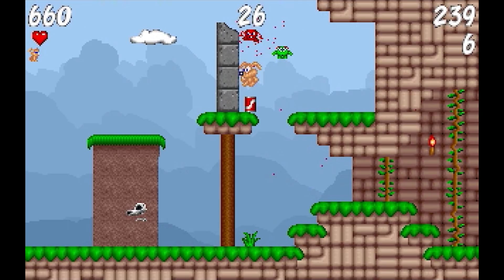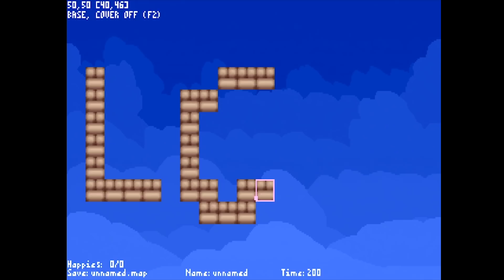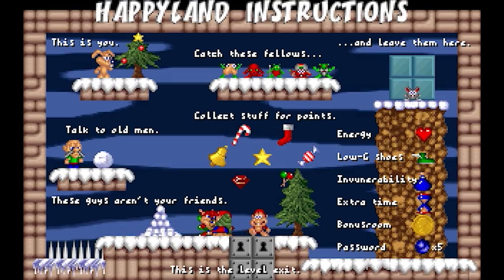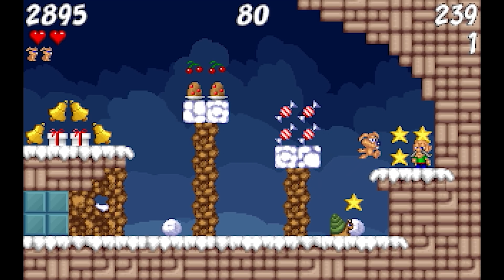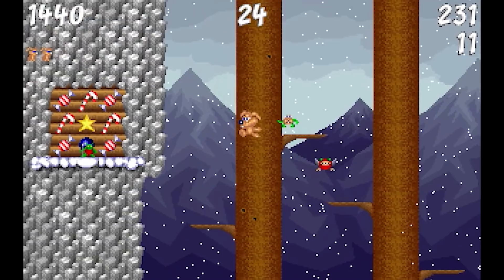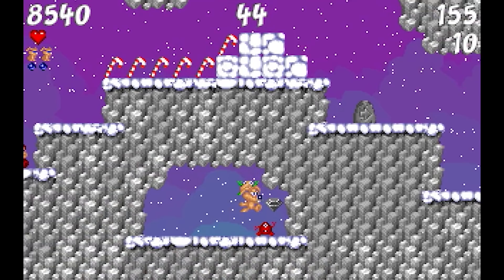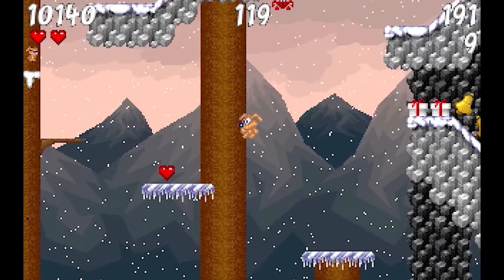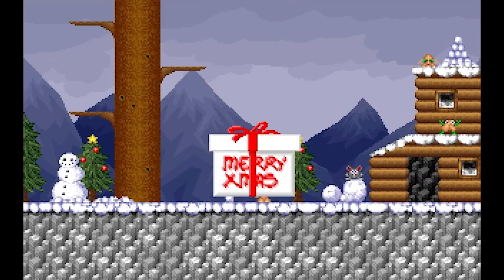LGR - Happyland Adventures Xmas Edition Review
Christmas is almost here but Santa Claus is in trouble! Naturally. This time, it's up to you as a pixel art dog to save little pixel art creatures in the world of Happyland. This game is just so HAPPY. And free!

● Music used in order of appearance:
Candion, Real Synth Music 4, Streetlight Conundrum 1